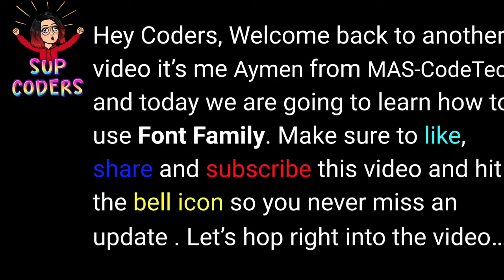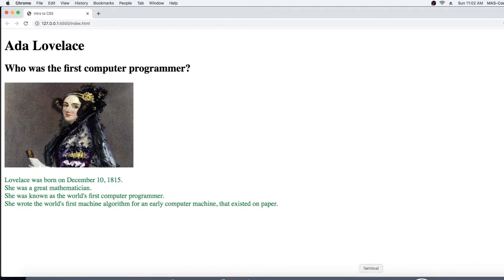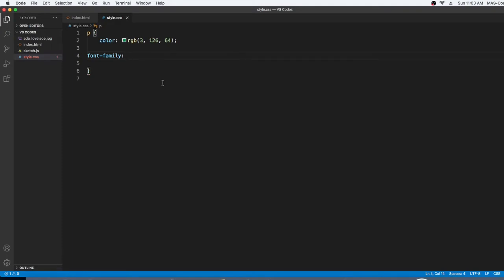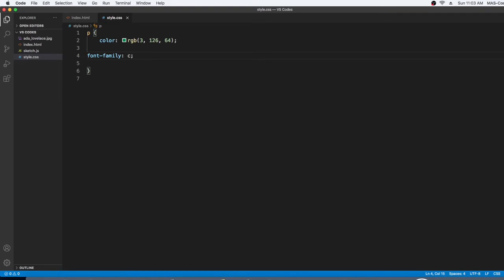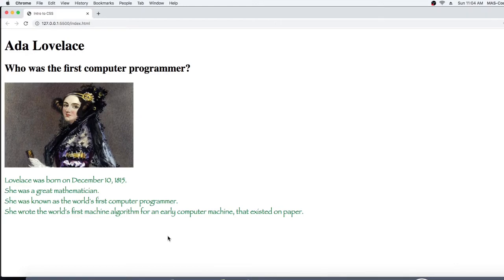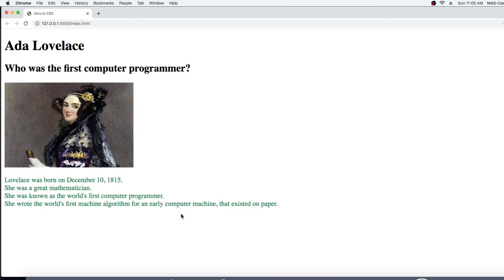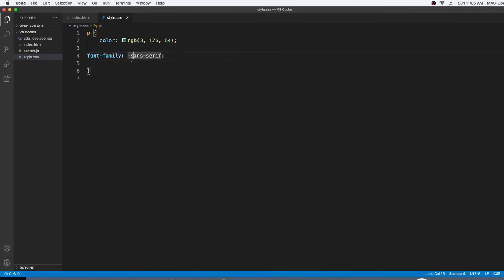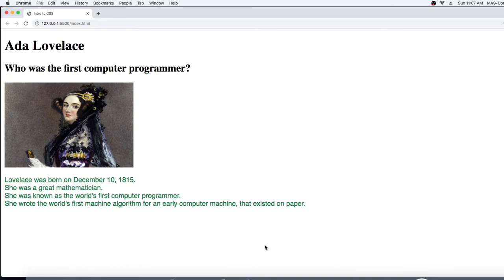How to use Fonts in CSS | Lesson 03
In this video we will learn how to use fonts in CSS.